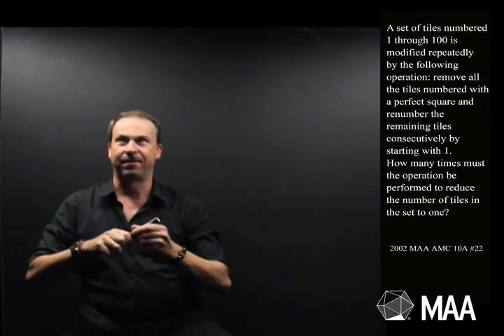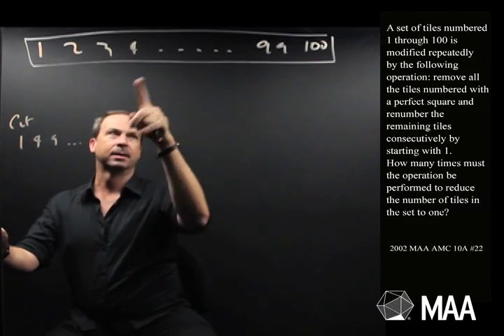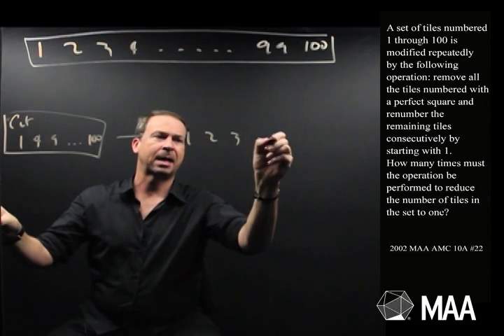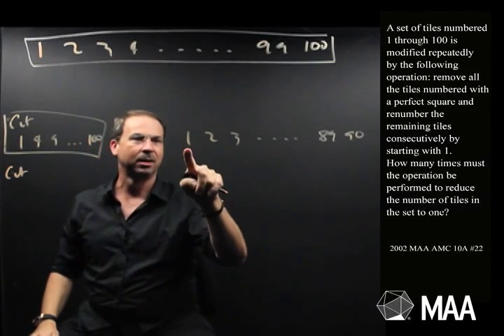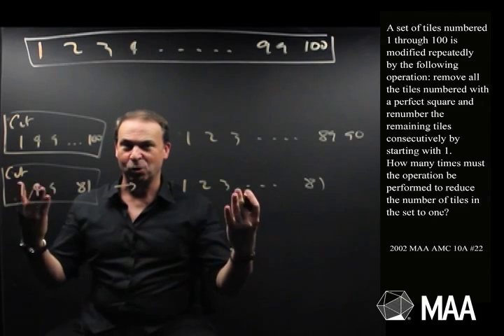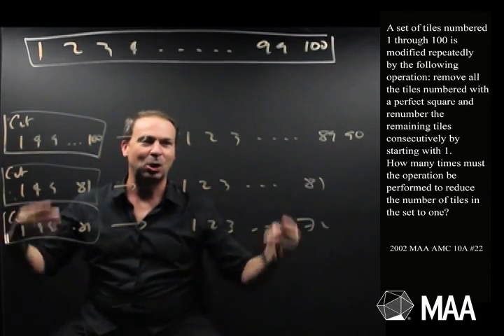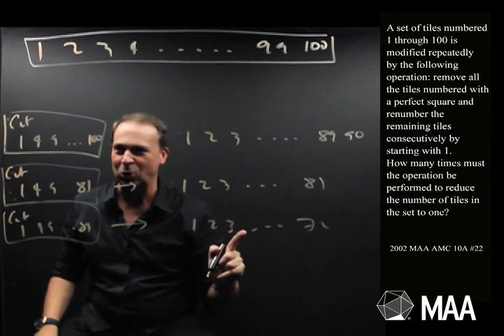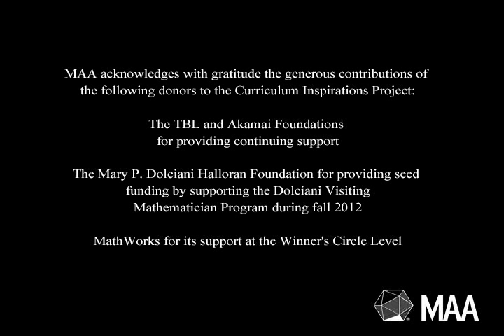Removing Square Tile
James Tanton takes viewers through this question from the 2002 MAA AMC 10A Competition. Appropriate for the lower high-school grade levels, this question covers Algebra: quadratic expressions.

Common Core State Standards (CCSS): A-APR.4